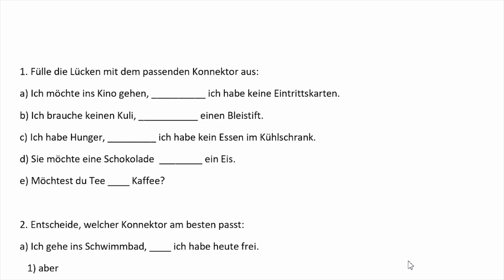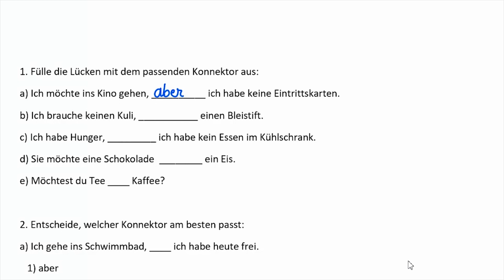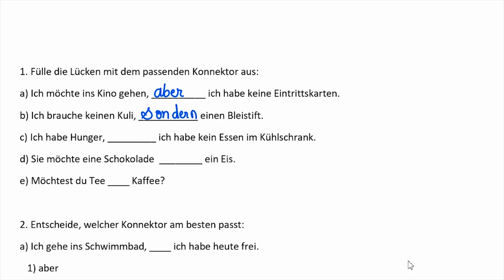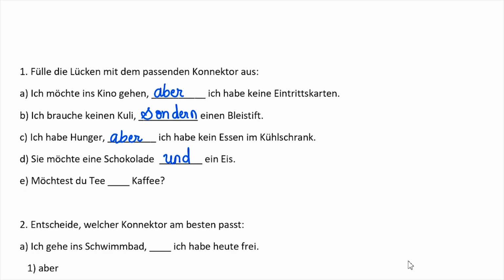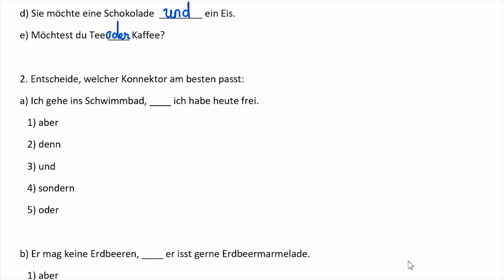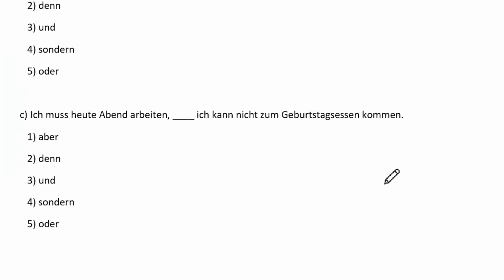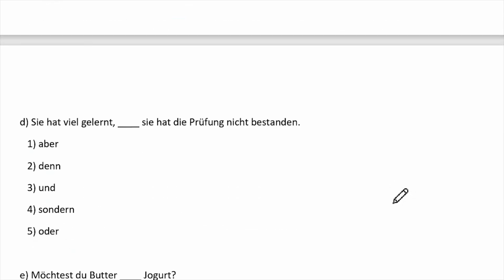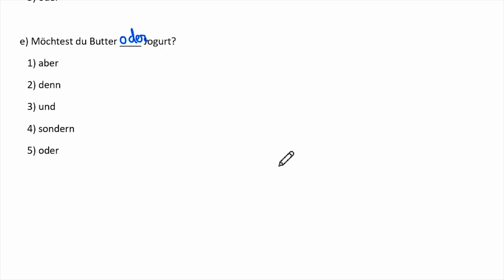ADUSO Konnektoren - Part 2 | Konjunktionen - Aber, Denn, Und, Sondern, Oder | Übungen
In this video, we dive deep into the essential topic of ADUSO Konnektoren, offering a comprehensive exercise session to enhance your understanding and application skills. Whether you're a beginner or looking to refine your German language proficiency, this tutorial is tailored for you.

Unlock the secrets behind using "aber", "denn", "und", "sondern", and "oder" effectively in your German sentences. The exercise-based approach ensures active learning, providing ample opportunities to practice and reinforce your knowledge.

Don't miss out on this invaluable learning opportunity!